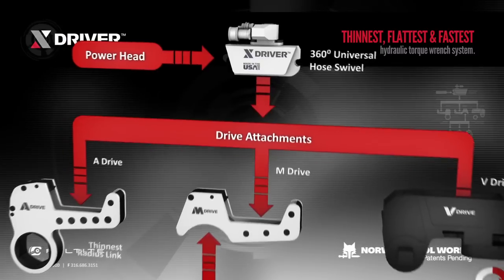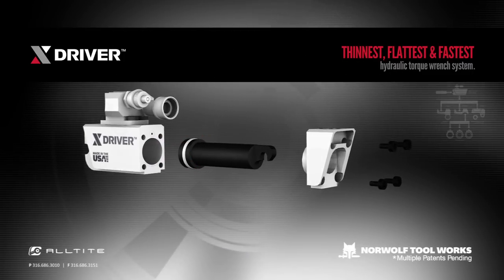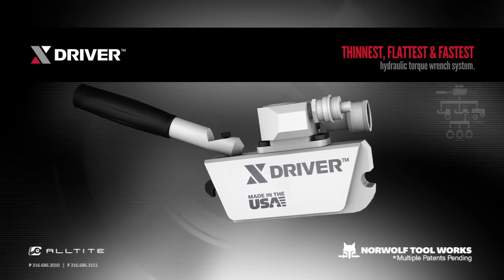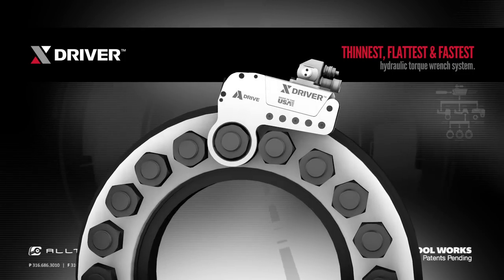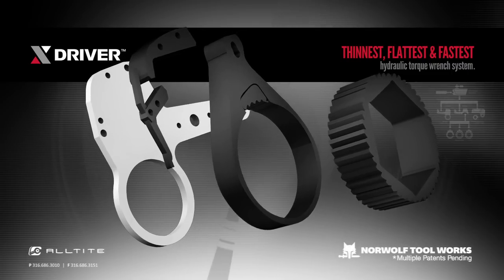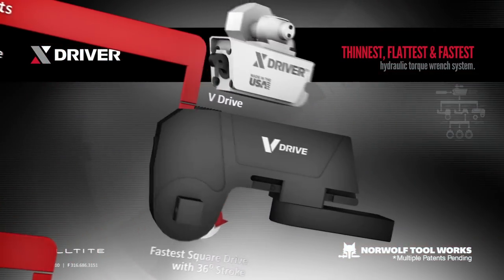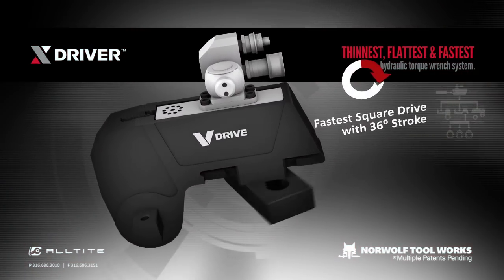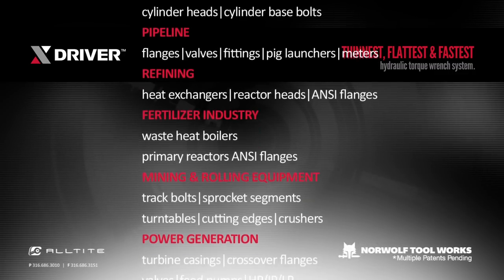The X Driver® Hydraulic Torque Wrench System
Introducing the multi-patented X Driver®. The thinnest, flattest, fastest and most versatile hydraulic torque wrench ever created.

Easier to get into confined areas and around nuts in hard to access spaces. With the durability of solid steel design, less parts and clean-lined construction, this hydraulic torque wrench is so advanced it's not only a tool, it's an entire system. This is the most revolutionary hydraulic torque wrench system ever created. To decrease the chance of failure it has only three o-rings, versus up to nine in other hydraulic torque wrenches. The powerhead locks into the three separate drives without pins or screws, making it completely convertible.  to learn more.